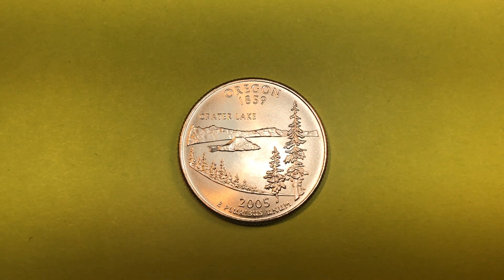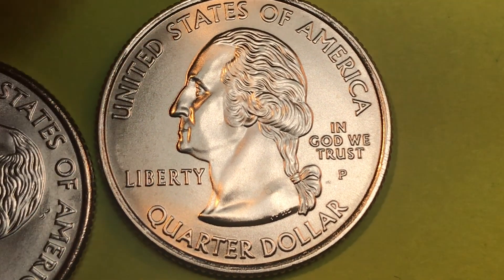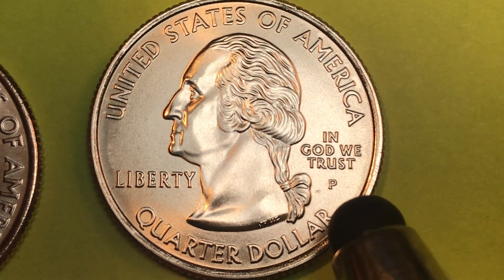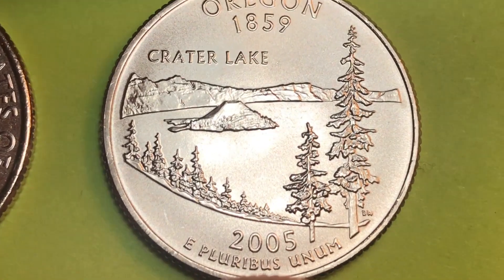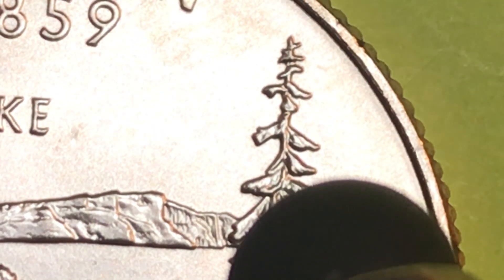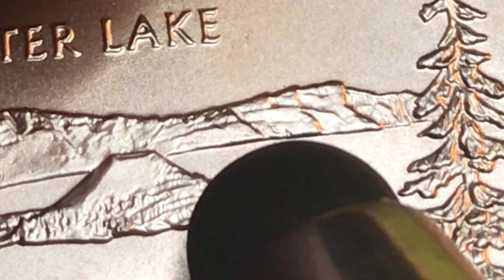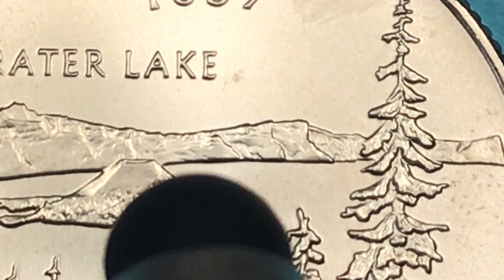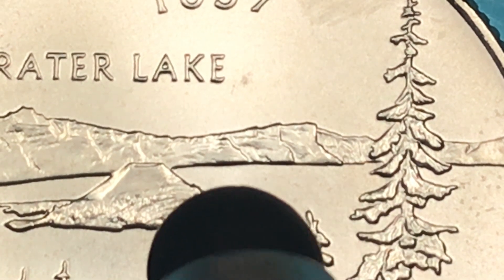DC Minutes US 2005 Quarter Oregon - United States Coin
This is a 1Minute + version of our US 2003 Oregon Quarter video